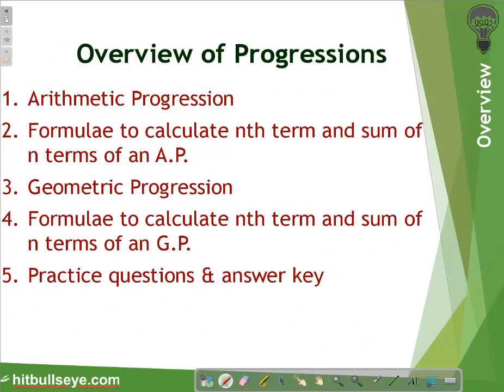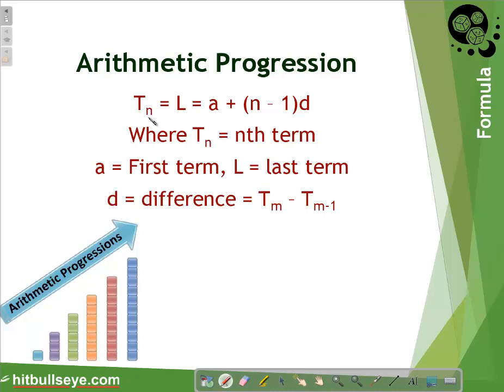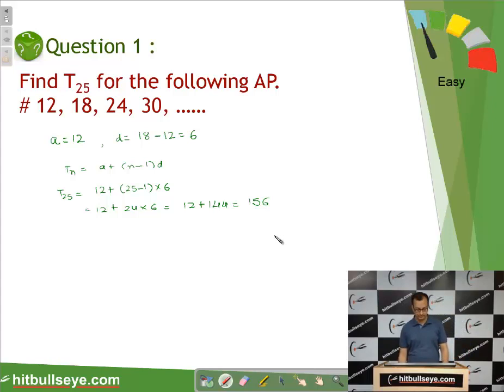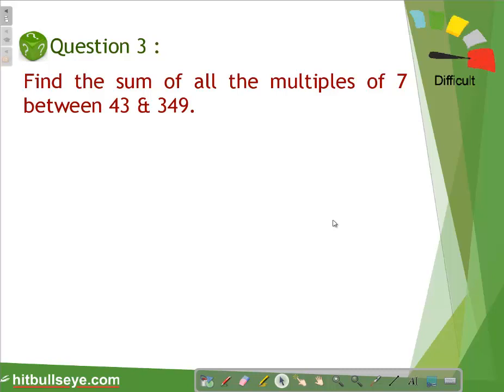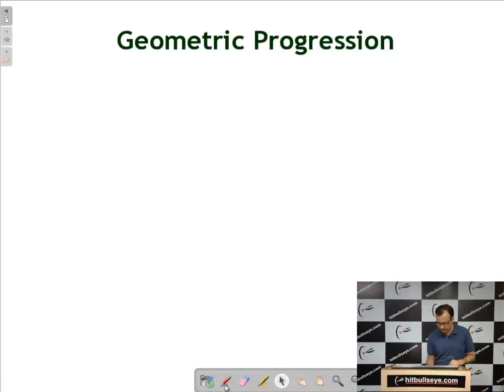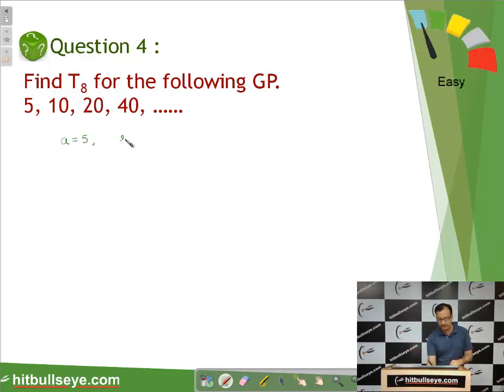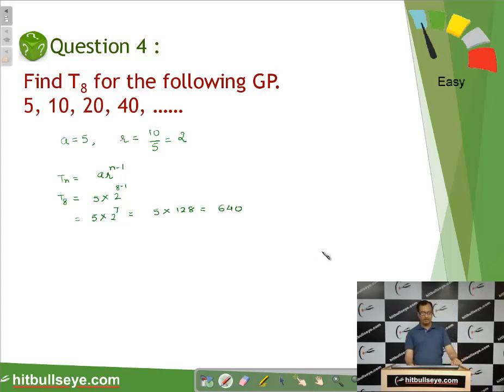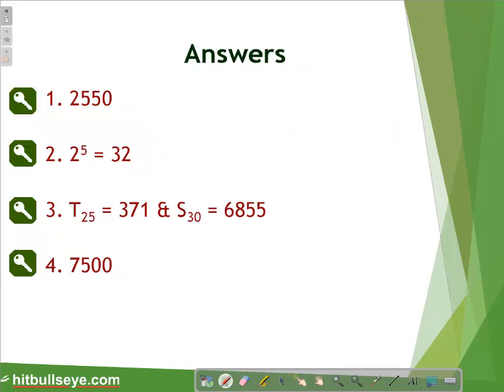Progression - Basics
Solution for Practice Question:

Solution 1:
Sum of odd terms is given b = n(n+1)
So, there are a total of 50 odd terms.
50(50+1)= 2550

Solution 2:
The product of GP of 5 terms of an AP will be given by the middle term
i.e. 3rd term..
So, the answer is 2.

Solution 3:
The 25th term will be given by the formula= a+(n-1)d
11+25(15) = 386
The summation of 30 terms will be given by the summation formula= n/2(2a+(n-1)d)
The answer = 6855

Solution 4:
The sum of odd terms uptil 200 is 100^2 = 10000
The sum of first 50 odd terms = 2500
SO the answer is 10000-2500 = 7500.